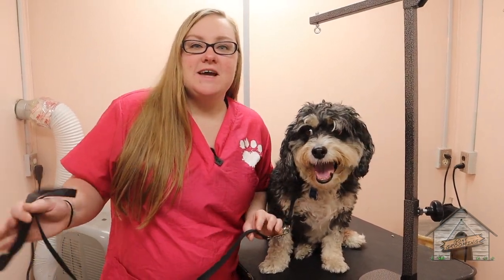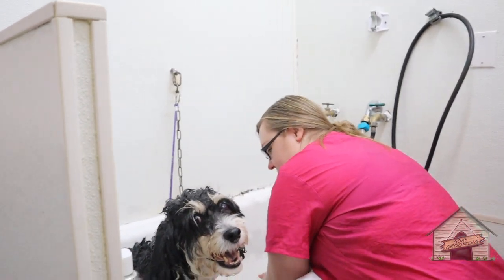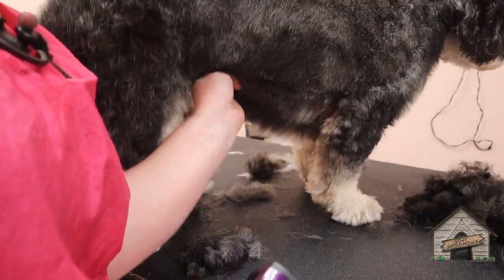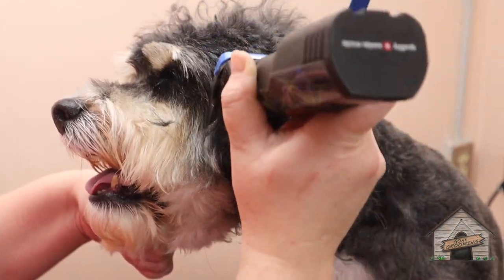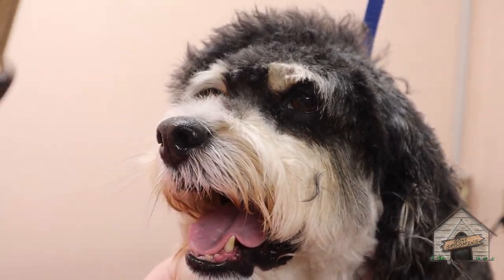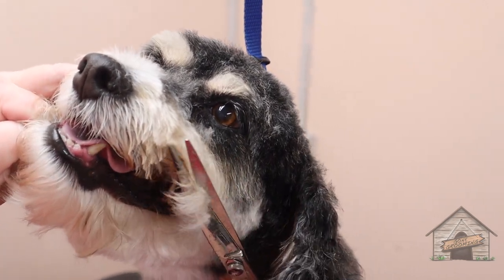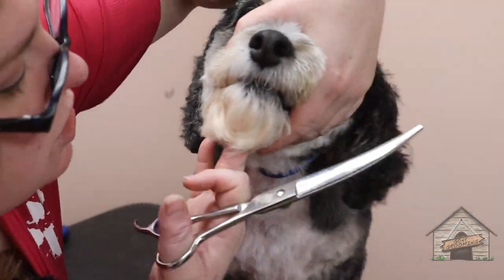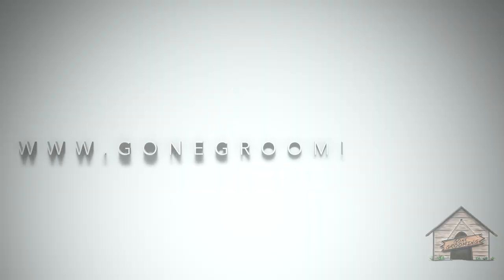Grooming: A Havapoo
**PRODUCT USED LISTED BELOW**
We are NOT show groomers, so all grooms are at owners discretion.
"Smore" got his full groom.

Mail positive/awesome STUFFS for me to use/try to:
3 union ave Unit e

**Blower**
---Blower- 3.2 hp. $70 (does the job quicker than hair dryer).

**Shampoo/Conditioner/spray ( all are Chris Christensen)**-- WE LOVE this colab
-- Shampoo "Jungle Apple"
-- Conditioner "Jungle apple"
-- Finishing touch Mist "Jungle Apple"

**Brushes/combs**
---Wide tooth "paw brothers" $9.58
---Dual sided "finishing" comb $7.99

Scissors/sets: (cheaper shears may require sharpening more often)
---Purple dragon (set of 4 diff kinds of shears) $34.99
---Purple dragon 8/9" "chunkers" (wider blenders) $22.99

Little more Expensive side: (I own all, but keeping it short)
---Blower, Flying Pig 4.0 hp (it's quieter than most!) $172
---Clipper Andis Ultra edge $149-$169
---Kenchii 8" curved $80
---Kenchii 7" "Chunkers" $89.10
---Kenchii 6.5 Level 2, Five star beveled edge curved $99.99
---Kenchii 7 inch thinners ---$79.99
---10 Blade "Buttercut" $29.86
---5fc Blade "Andis" $26.50
---7Fc Blade "Andis" $20.89
Ear cleaner: Used after bath and/or after grooming --
Zymox 4oz --- $11.89.